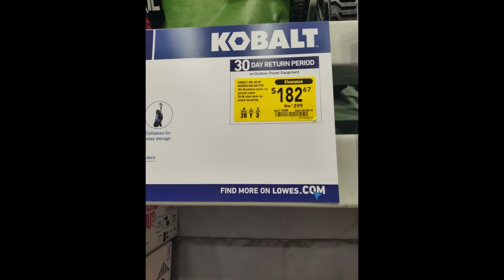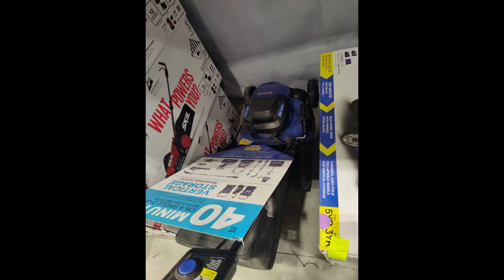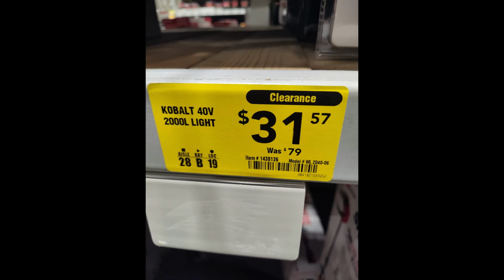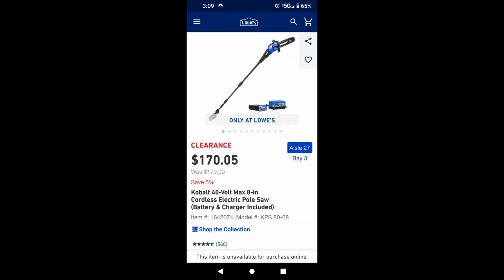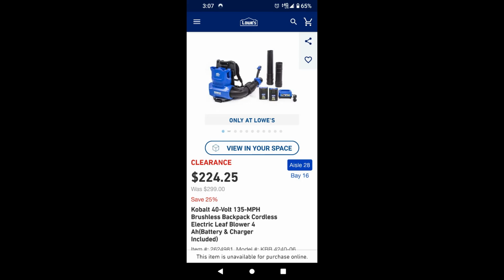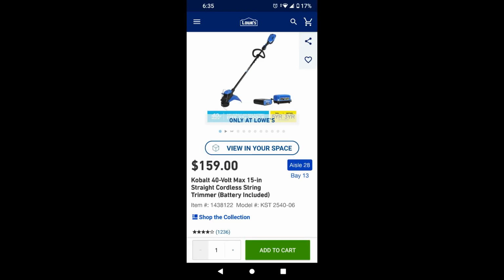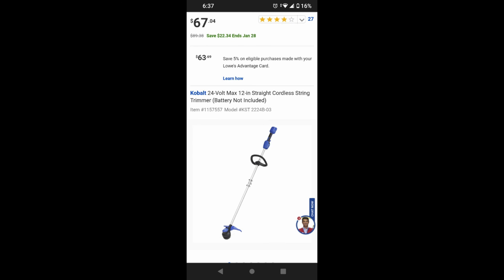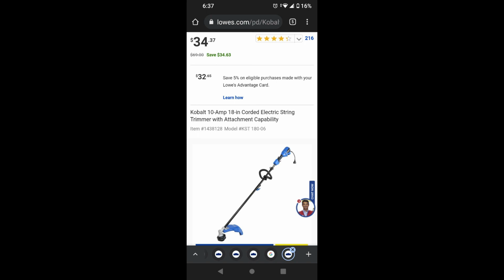Kobalt Outdoor Power Tool Deals ( 2021 clearance and deals )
We will be reviewing Kobalt 40V tools and other Kobalt outdoor power tools which are on sale online and in stores for the 2021 holiday season.